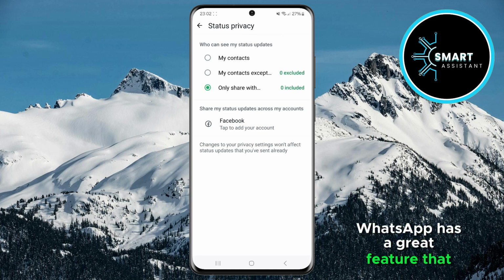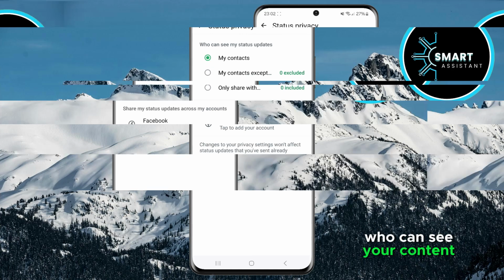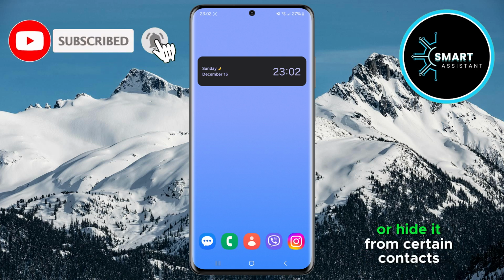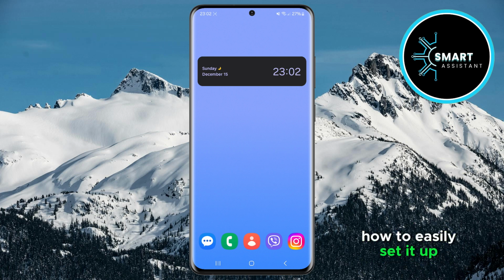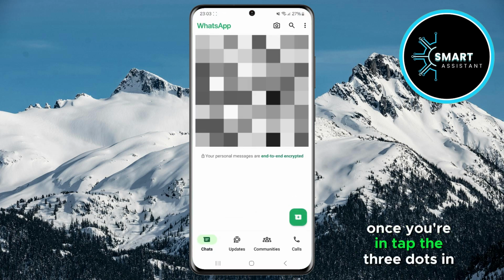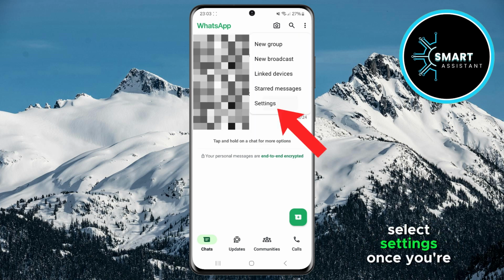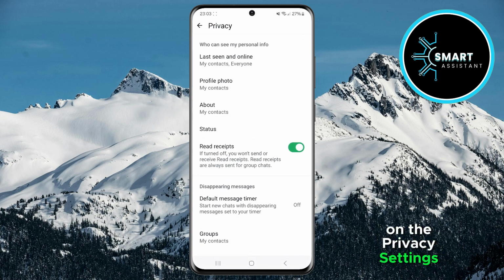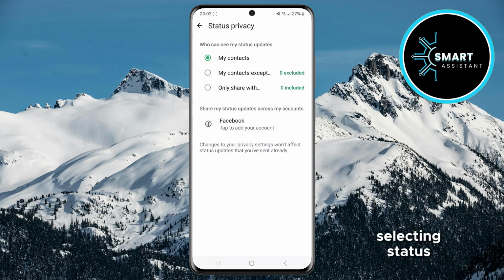How to Set Who Can See Your Status Updates on WhatsApp I Android&iPhone (2024)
Do you want your WhatsApp status updates to be visible only to certain contacts? WhatsApp has a great feature that allows you to decide who can see your content. Whether you want to share your status only with close friends or hide it from certain contacts, this tutorial will show you how to easily set it up.